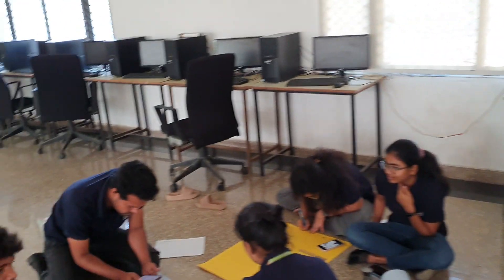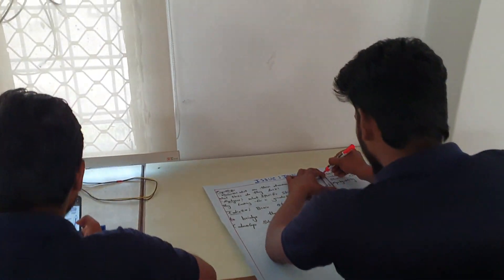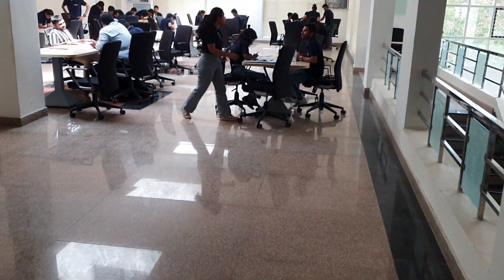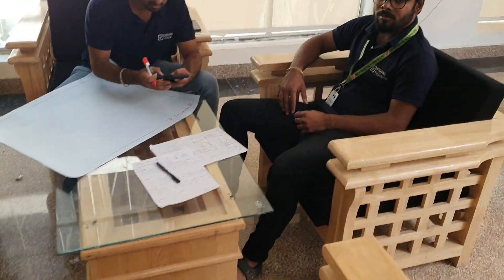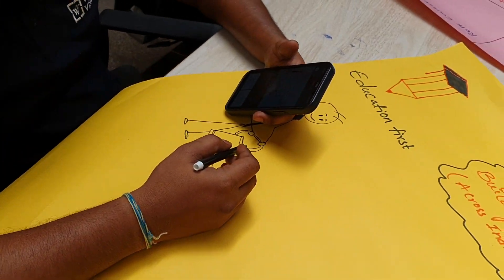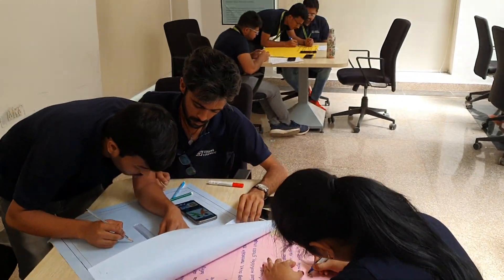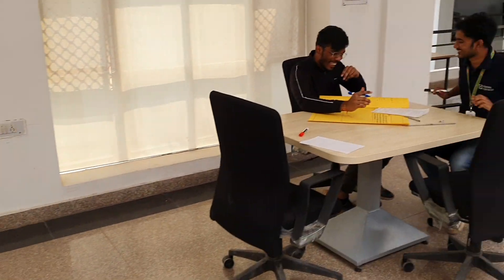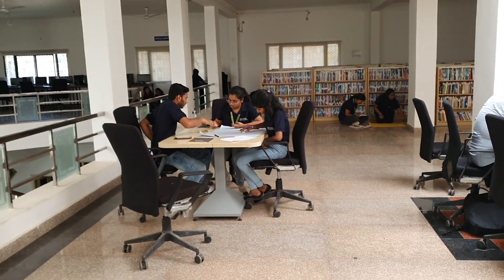Design Thinking Workshop by Ghumakkad - Poster Designing by Students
This short clip captures the poster making by PGDM students in a Design Thinking Workshop.